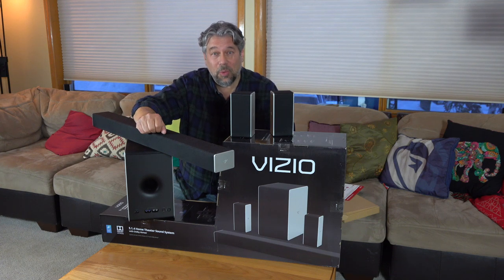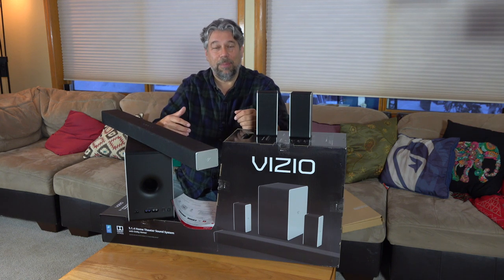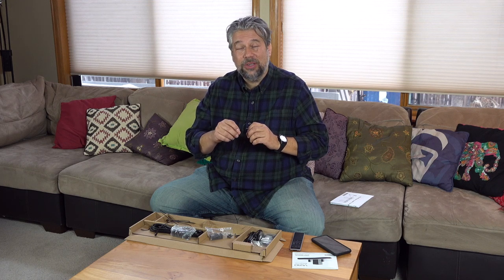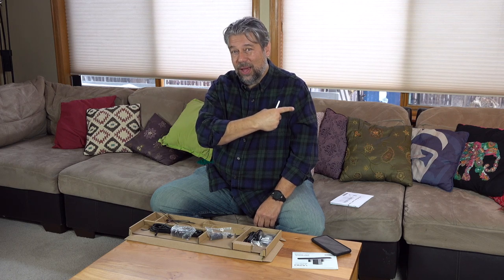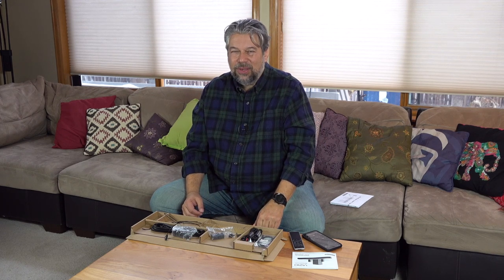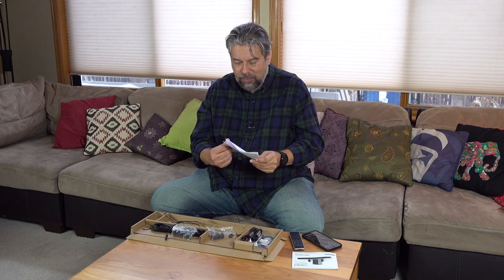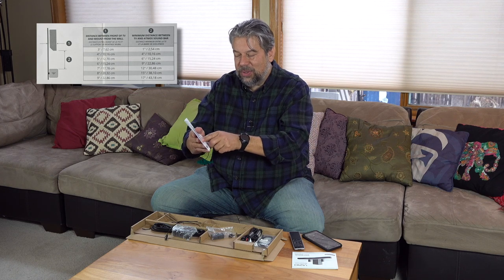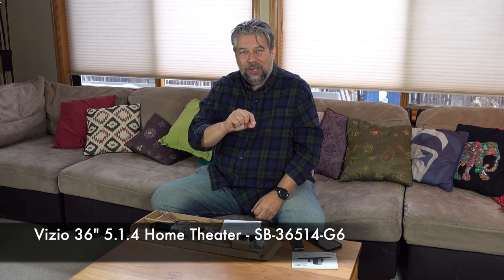Vizio 36" Home Theater Soundbar with Dolby ATMOS - SB-36514-G6 - INSTALL & REVIEW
You've got a great TV set, now it's time for great sound to go with it. And boy are there lots of options. To really be future-proof, however, you want to embrace Dolby ATMOS, which offers upward facing speakers to completely surround you with sound. It's amazing. One of the best options on the market is the Vizio 36" 5.1.4 Home Theater Soundbar with Dolby ATMOS, model SB-36514-G6.

Tech expert Dave Taylor of upgraded to the Dolby ATMOS soundbar from Vizio and found the installation pretty straightforward. Coupled with the Vizio SmartCast app, configuration is easy too, and the results are amazing. Check out the configuration, installation and setup of the Vizio 5.1.4 Home Theater Soundbar with Dolby Atmos. And don't miss his warnings for condo and apartment dwellers before you buy one for yourself!

for more information.